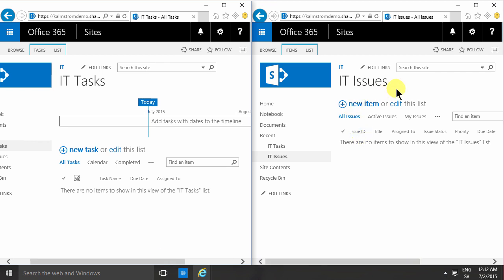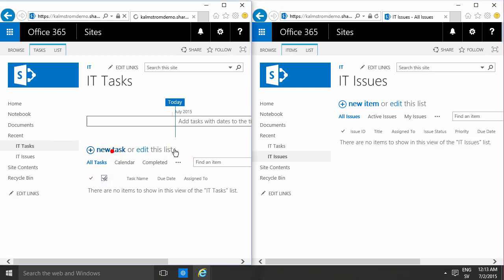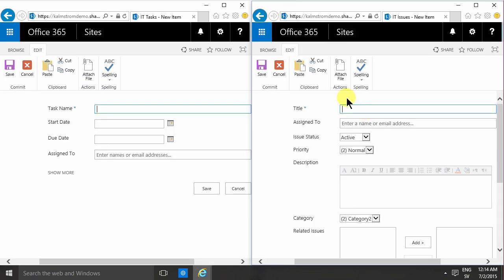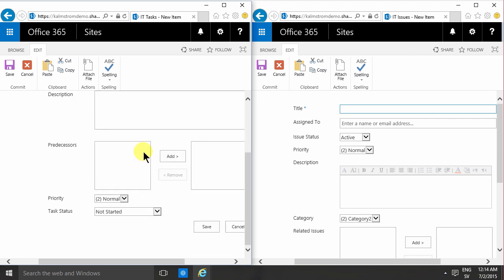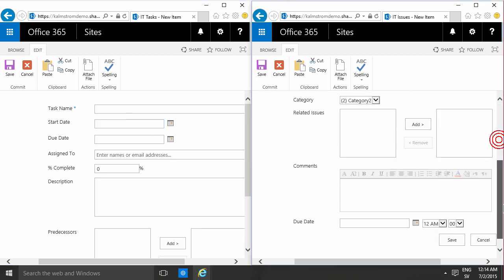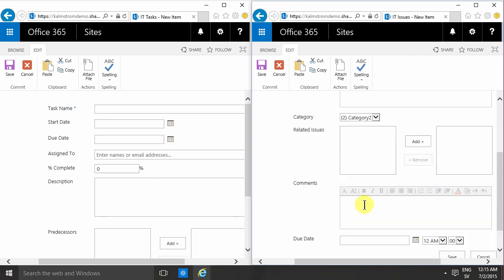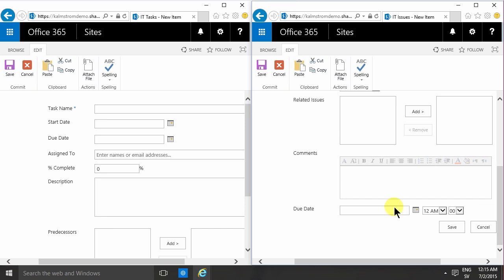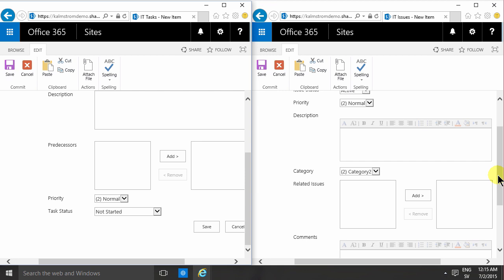SharePoint Tasks or Issue Tracking List - SharePoint Online from Scratch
Peter Kalmström compares the two SharePoint lists "Trasks" and "Issue Tracking".